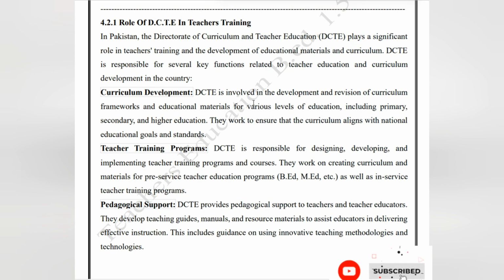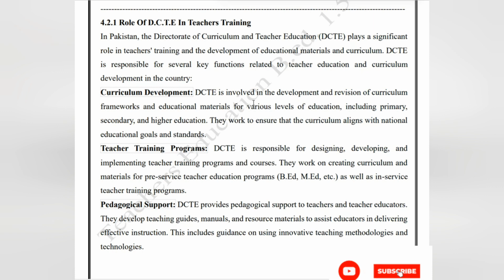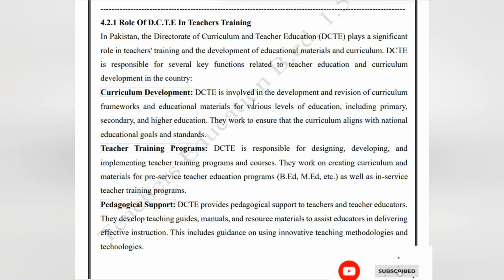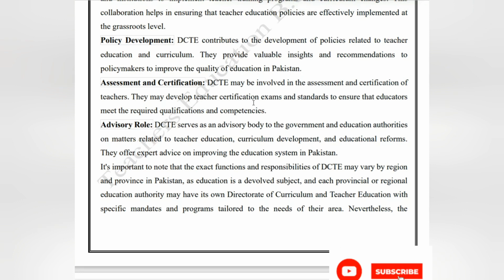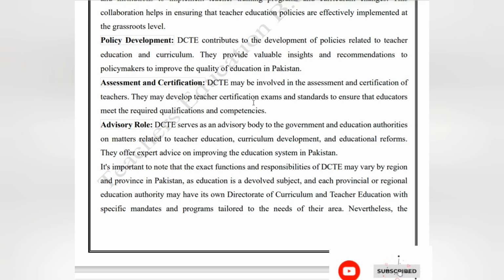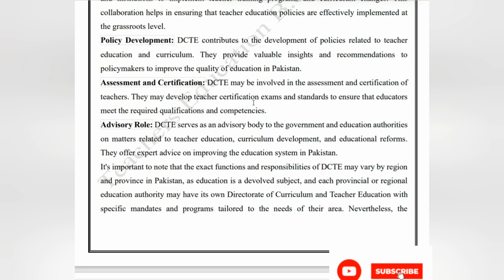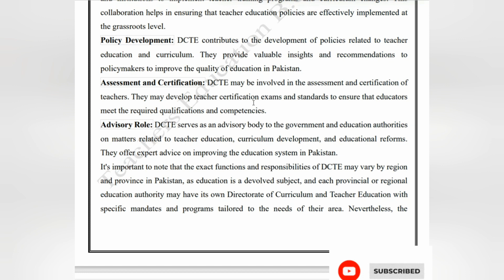Role of DCTE in Trainings of Teachers Elementary Level | Teacher Education | Unit # 4 | B.Ed 1.5 2.5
Part#2.1
M.Ed.
M.Phil.

Role of D.C.T.E in Trainings of Teachers at Elementary Level | Teacher Education | Unit # 4 | Part # 2.1 | B.Ed. 1.5 2.5 | M.Ed. | M.Phil. | PhD.

Part#2.1
M.Ed.
M.Phil.
Part#2.1
M.Ed.
M.Phil.